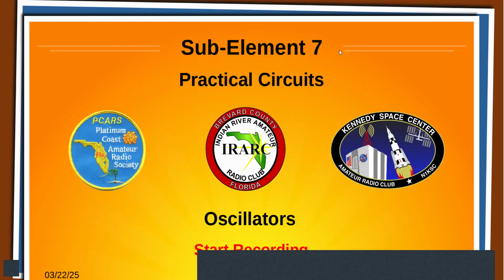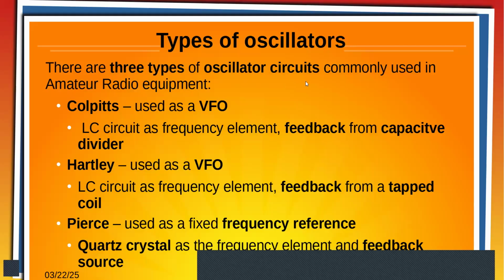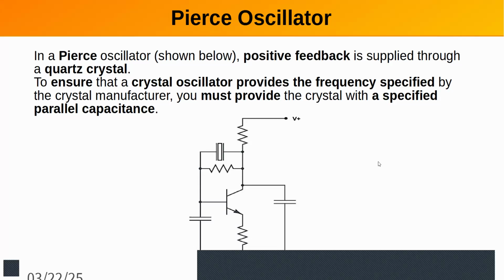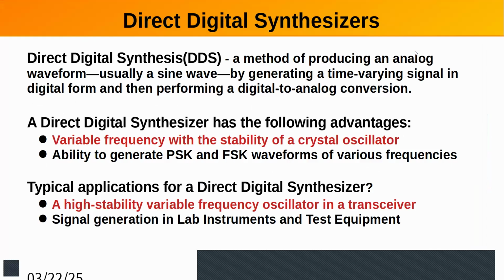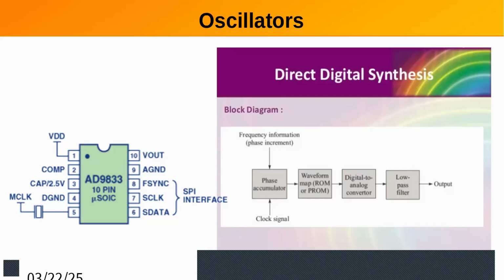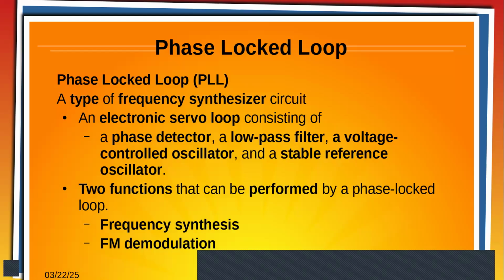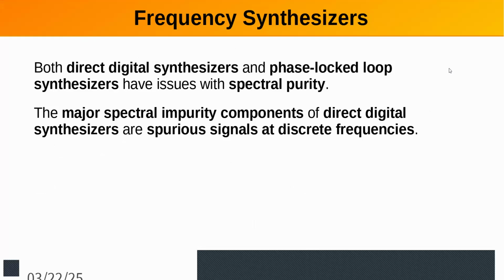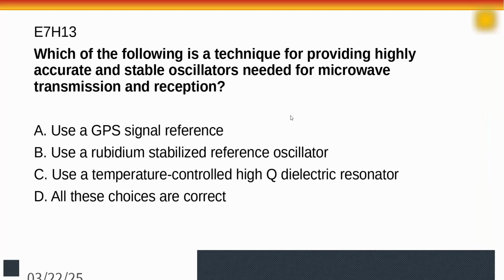3-8 2025 General/Extra license class on Sub-element 7 Practical Circuits(Oscillators)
This is an unedited live recording of a License class session on Sub-element 7 - Practical Circuits - Oscillators(Types, Thermal Drift, Microphonics, Synthesizers, Phase Locked Loop, and High Accuracy Oscillators).